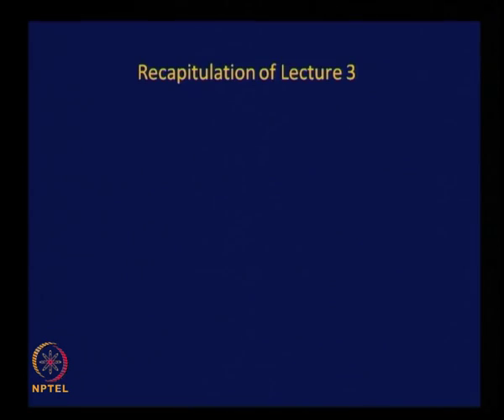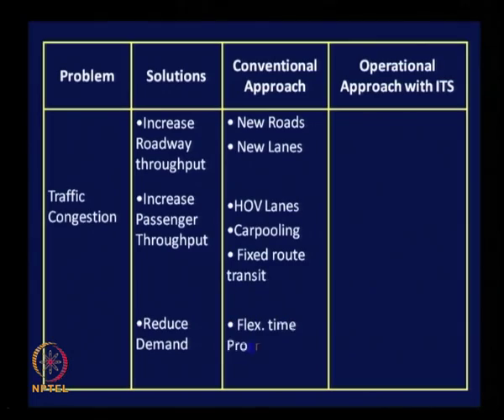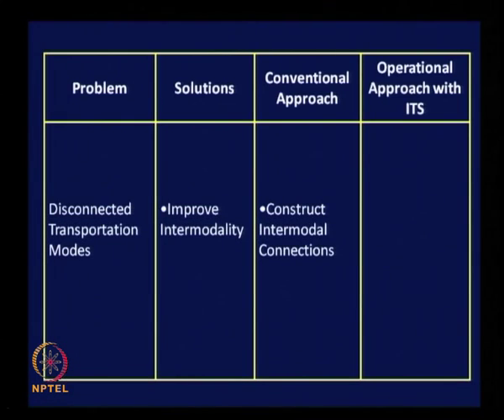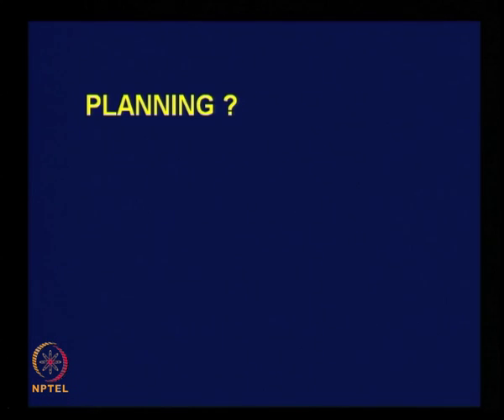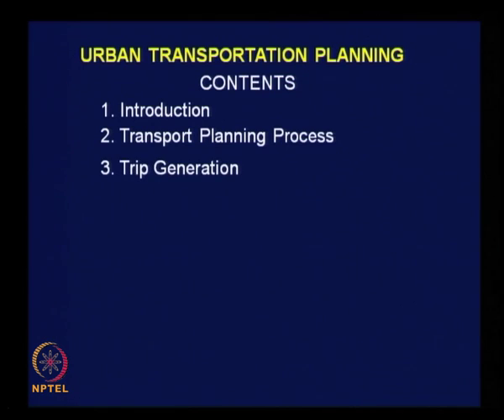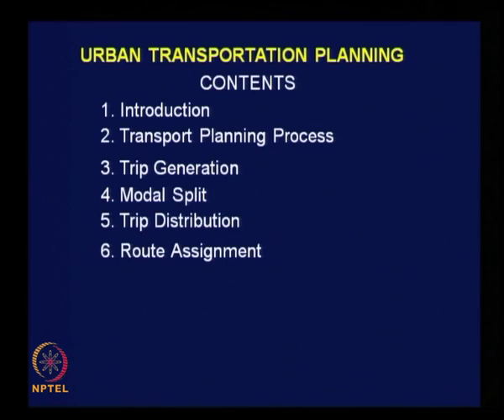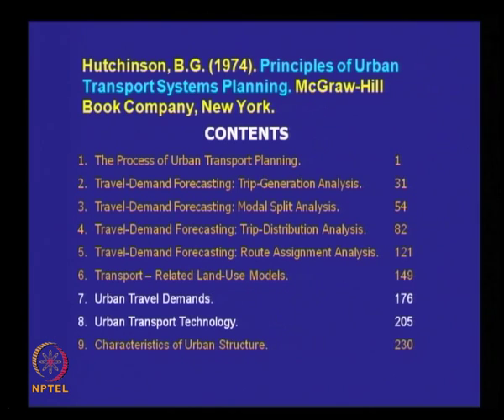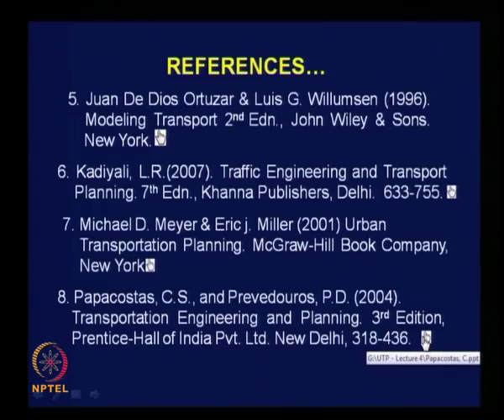Mod-01 Lec-04 Course Outline